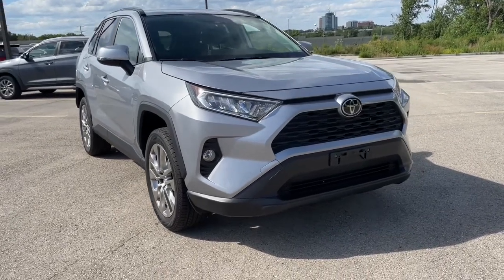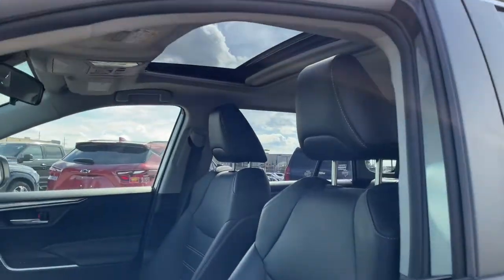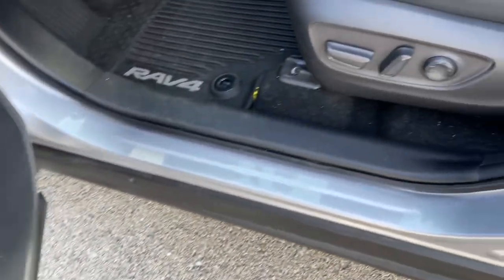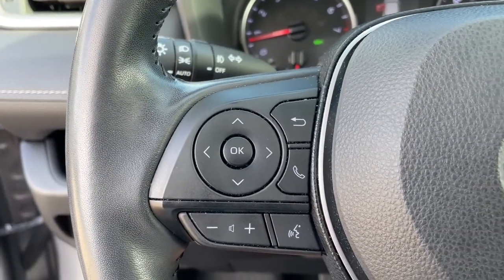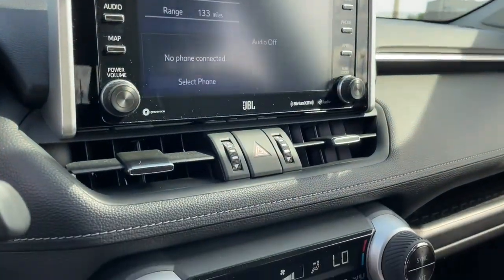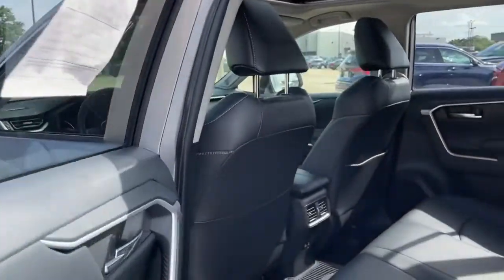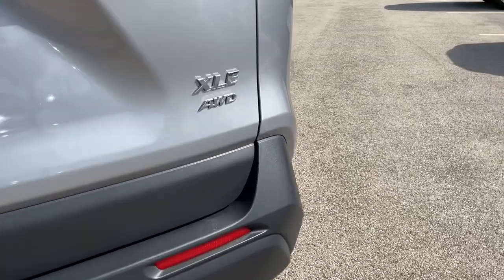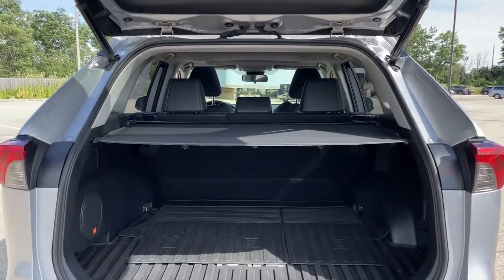2019 Toyota RAV4 Downers Grove, Elmhurst, Naperville, Lislie, Countryside, IL PM8820A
Gray Used 2019 Toyota RAV4 available in Downers Grove, Illinois at Pugi Hyundai Mazda VW. Servicing the Elmhurst, Naperville, Countryside, Lislie, IL area.

2020 W. Ogden Ave

Recent Arrival!Clean CARFAX.Gray 2019 Toyota RAV4 XLE Premium25/33 City/Highway MPG 25/33 City/Highway MPGAWD.Awards:* 2019 KBB.com 10 Favorite New-for-2019 Cars * 2019 KBB.com 10 Best SUVs Under $30,000 * 2019 KBB.com Brand Image Awards * 2019 KBB.com Best Resale Value AwardsXLE Premium8-Speed Automatic 2.5L 4-Cylinder DOHC Dual VVT-i AWD